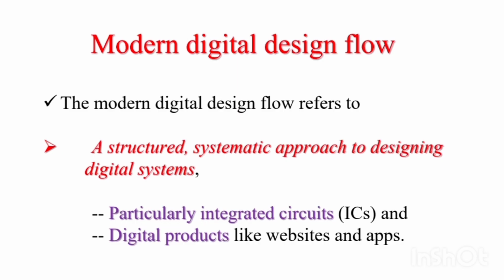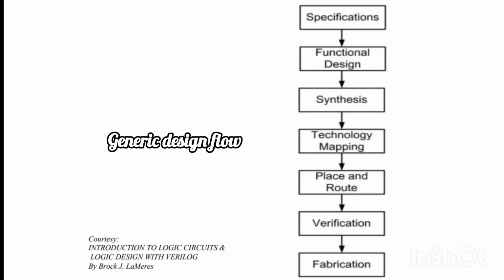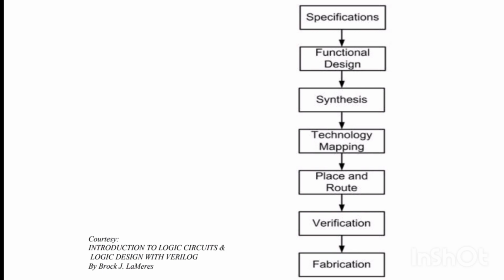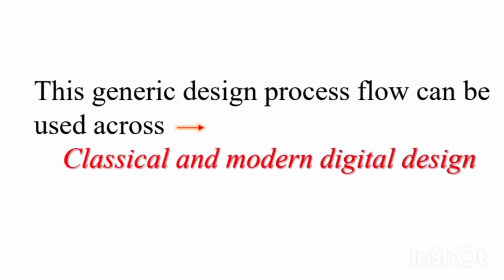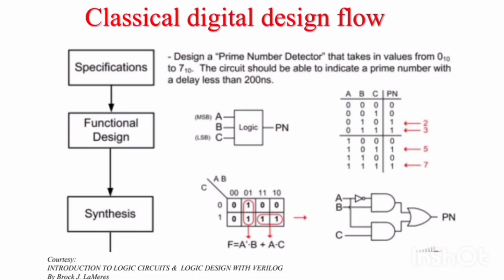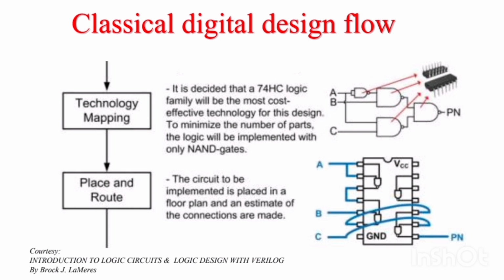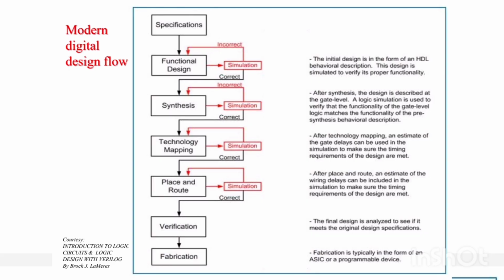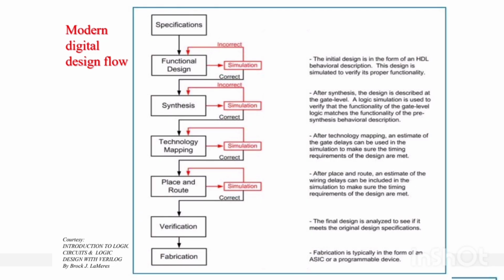Modern digital design flow digital vlsi vlsidesign digital electronics